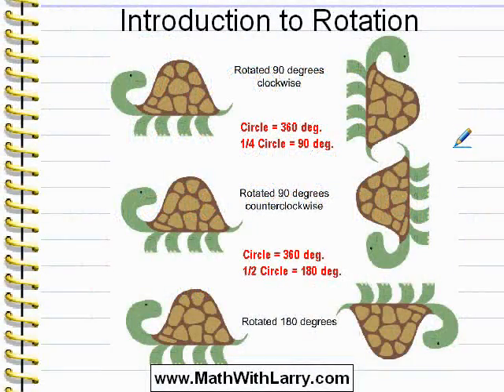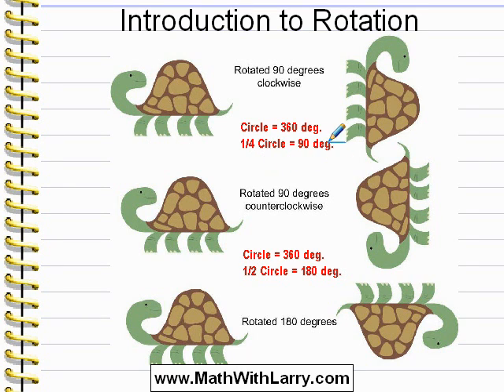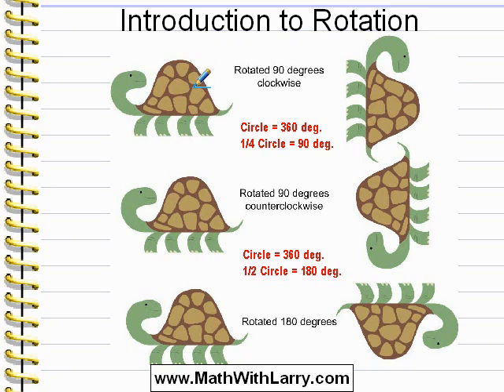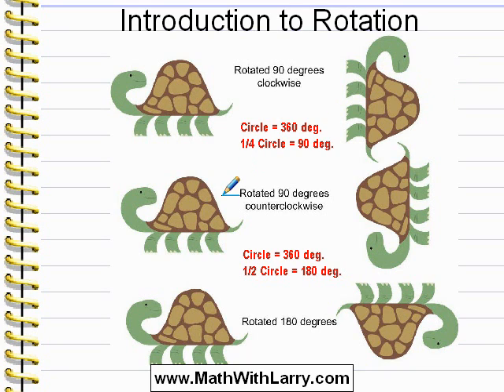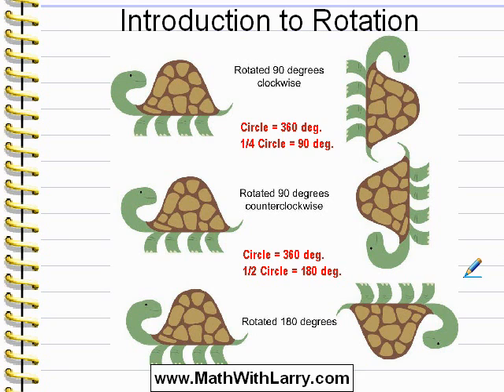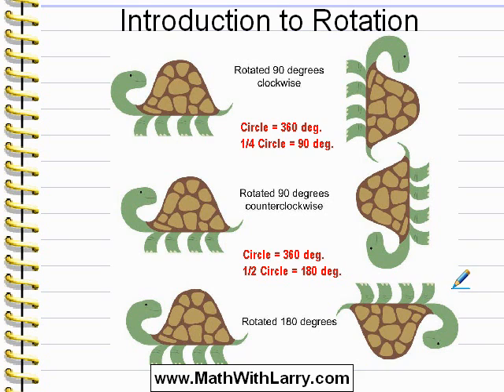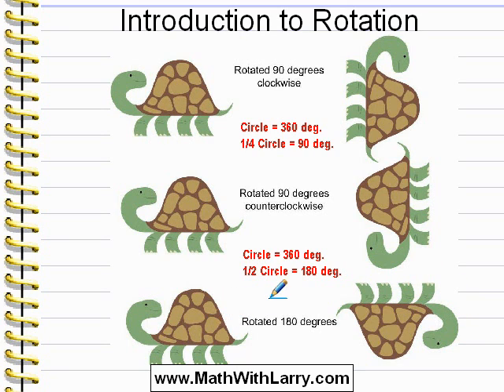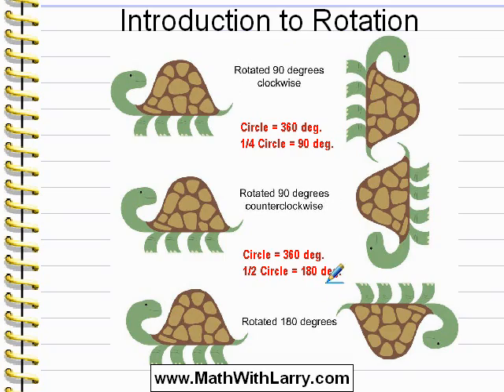Video for Lesson 28: Introduction to Rotation